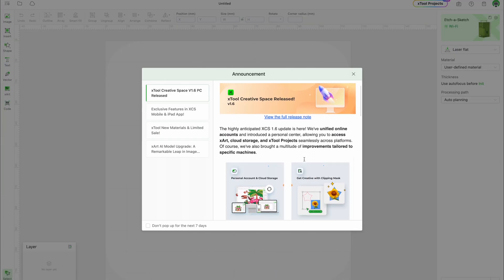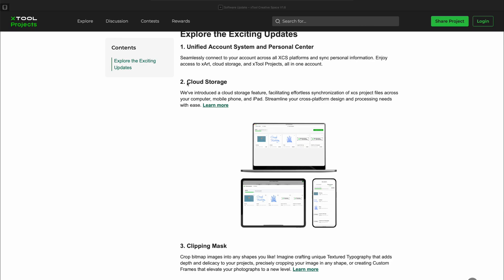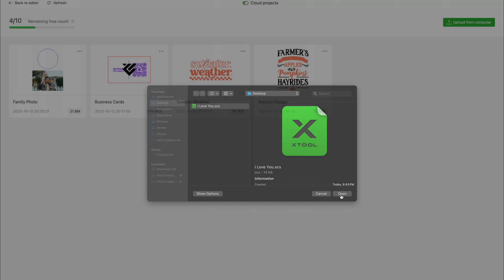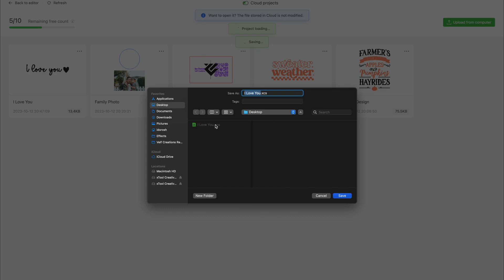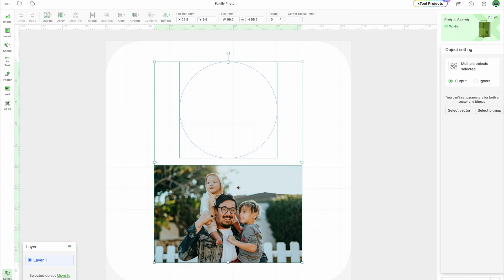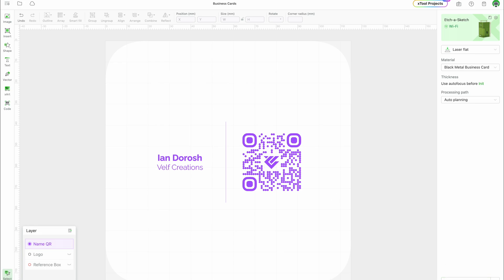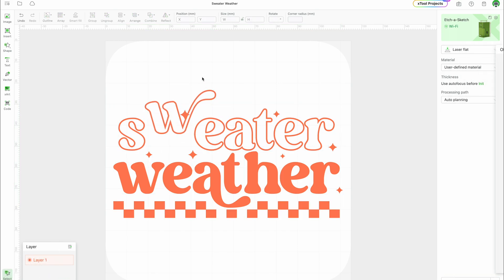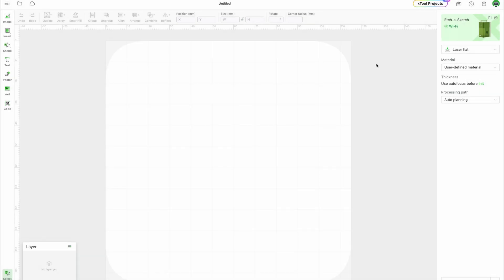xTool Creative Space Version 1.6